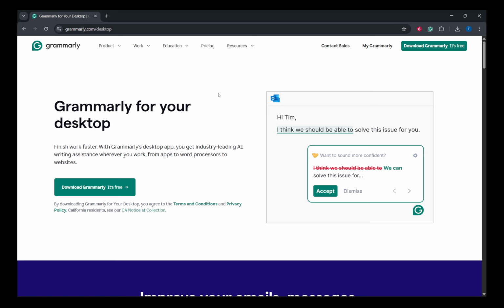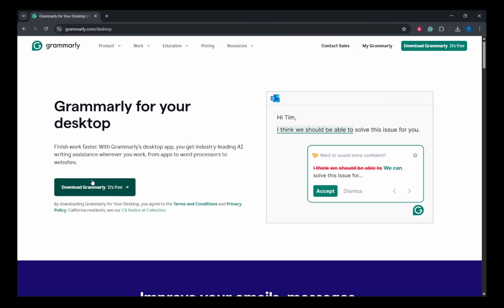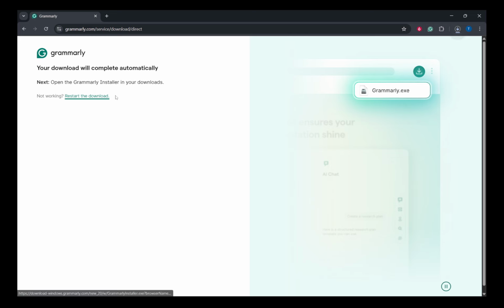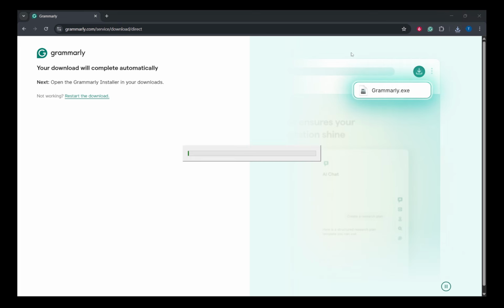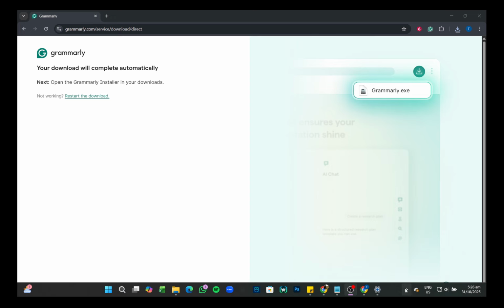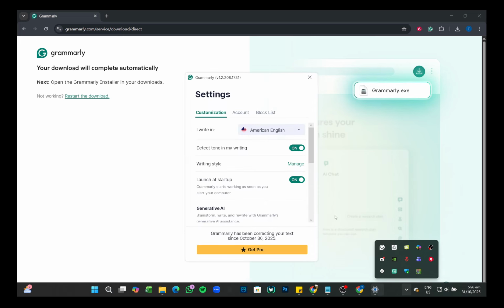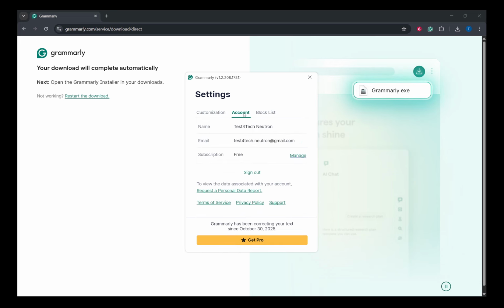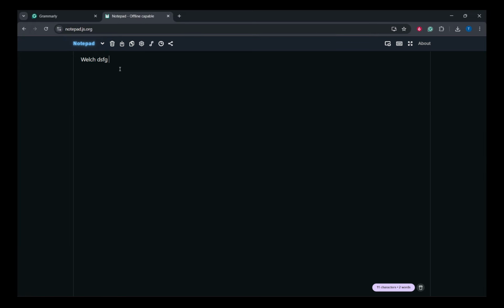How to Install Grammarly on Windows [2026 Guide]